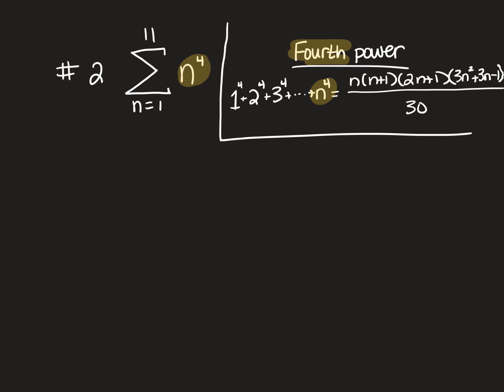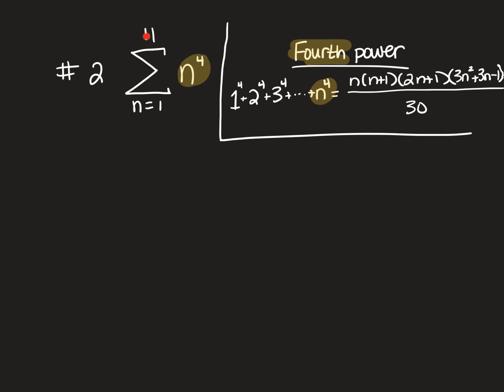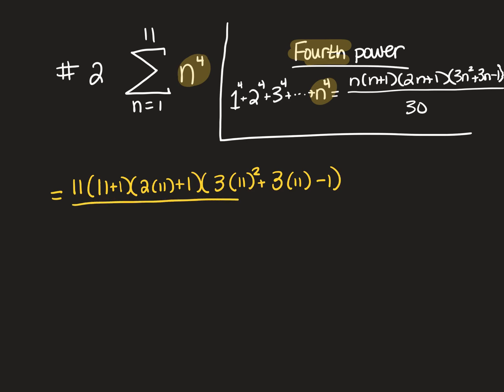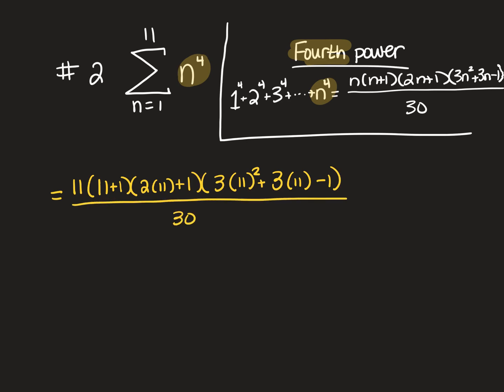9.4 part 3 #2